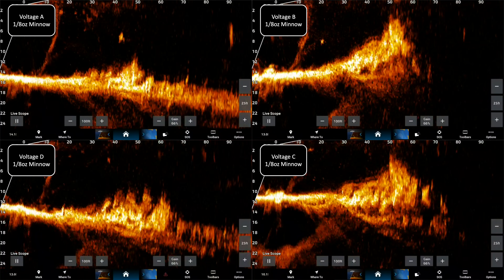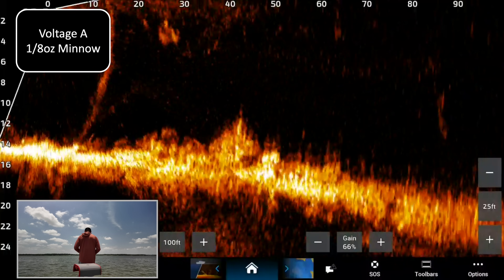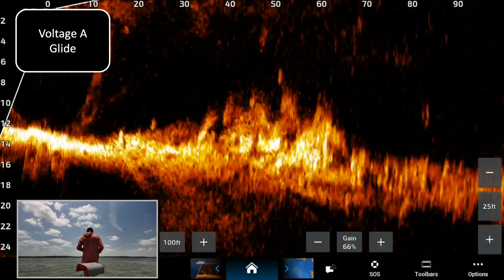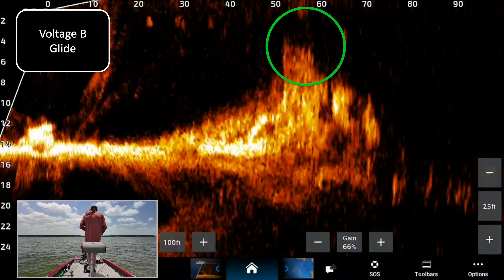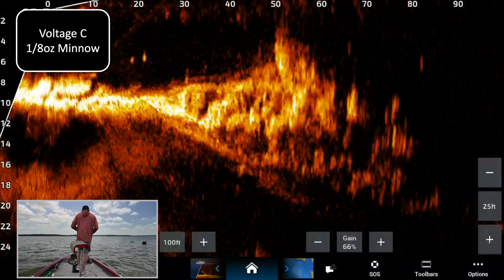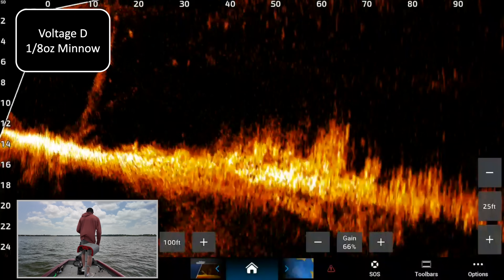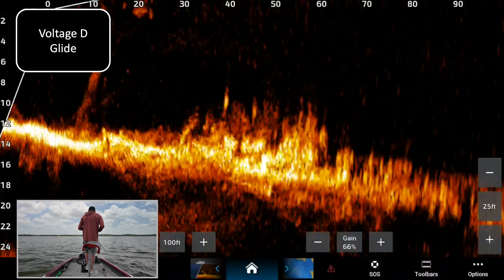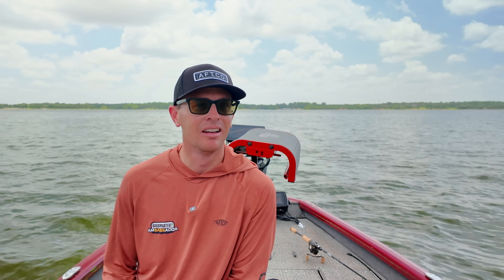Does Higher Voltage REALLY Improve LiveScope? (Blind Test Results)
Today we're putting a major LiveScope myth to the test—does running higher voltage actually give you better image quality? I ran a blind test using four different voltage levels, from 11V up to 20v+ on a Garmin GPSMAP 8612 with GLS10 and recorded the screen so you can judge for yourself. No voltage clues, no bias—just raw sonar footage of the same baits at each setting.

Stick around until the end, where I reveal the voltage behind each recording and give my honest opinion on whether it made a difference. You might be surprised by the results.

📦 Links To Items Used:
▪️12.8v Lithium Battery (LiTime)
▪️Garmin GPSMap 8612xsv
▪️Livescope LVS34
▪️DC Power Supply
▪️Main Camera (DJI Pocket 3)

🎣 Settings Used:
   Distance: 100ft
   Depth: 25ft
   Noise Reject: Off
   Ghost Reject: Off
   TVG: Off
   Color Gain: 73%
   Color Limit: 46%